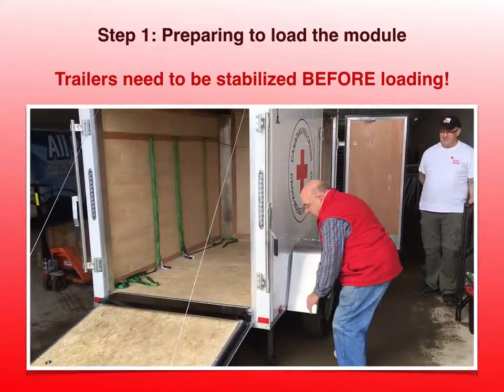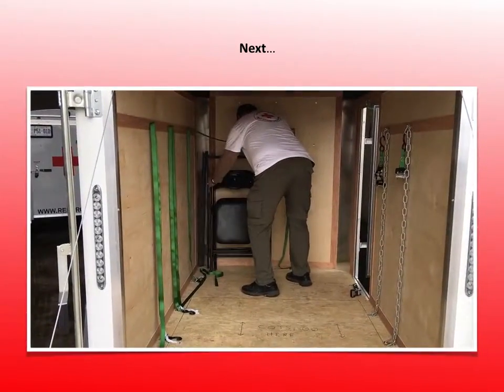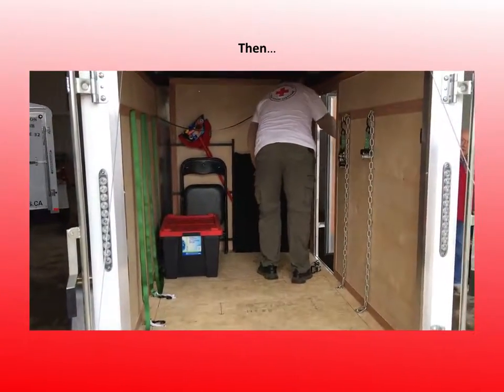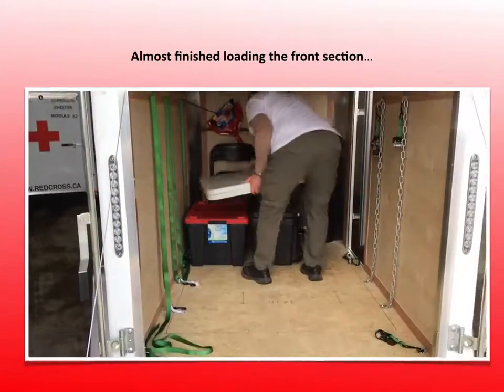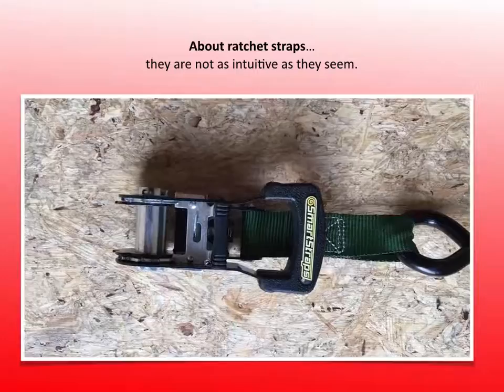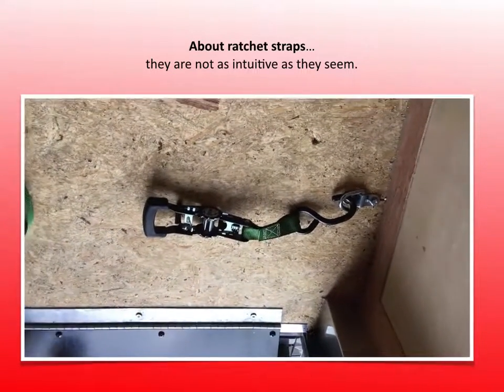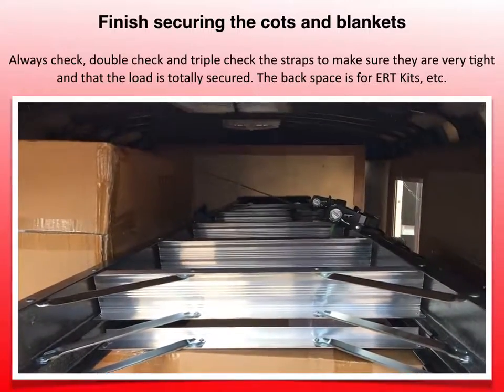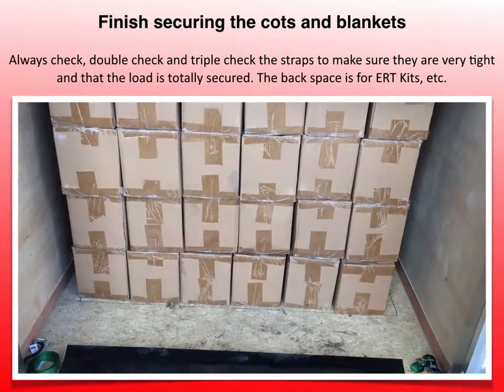Loading 50 PSM Trailers Pt.2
This essential resource video (part 2) is intended for CRC field responders as a visual guide in loading 50 Personal Shelter Module trailers safely. Please note that during the demobilization phase of a response, it is especially critical to follow these loading guidelines exactly as prescribed. This resource has been created for field responders and is not intended to be for general instructional purposes.